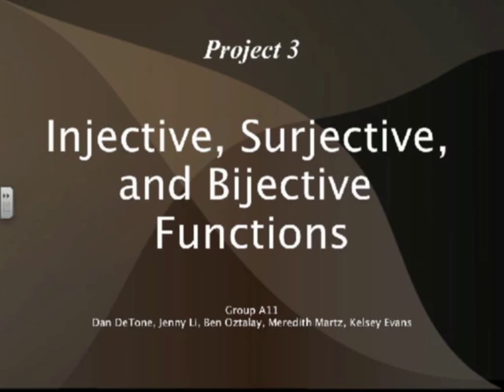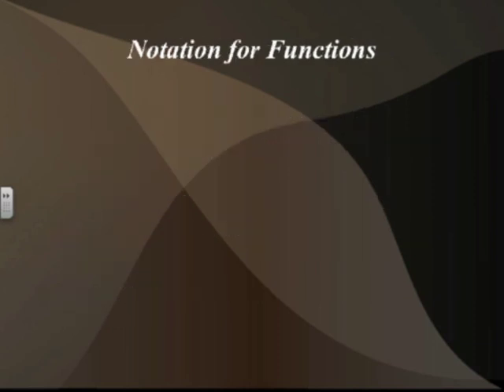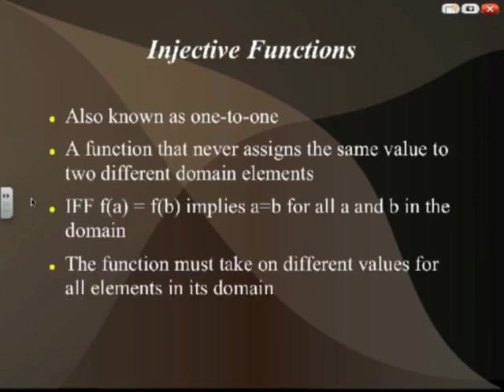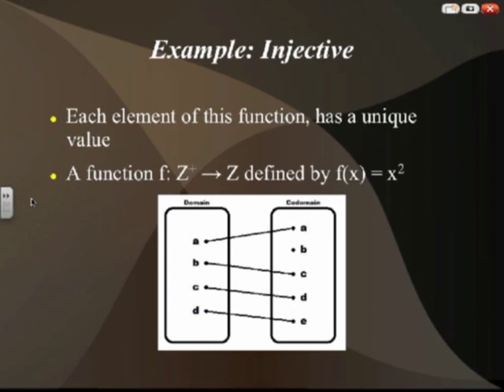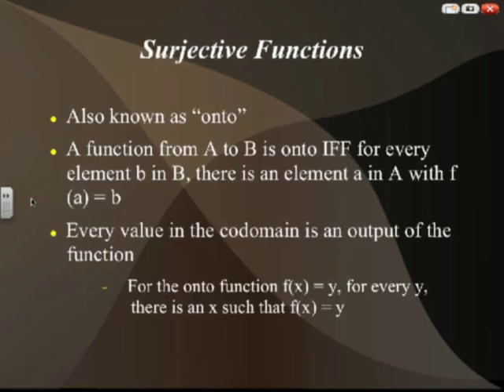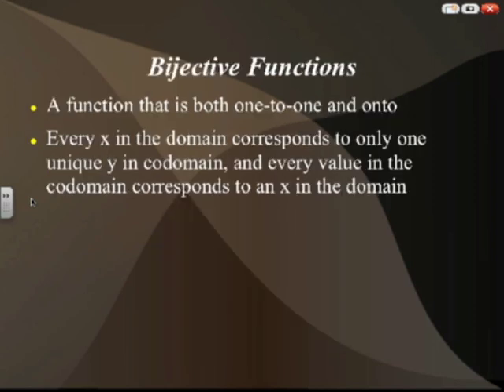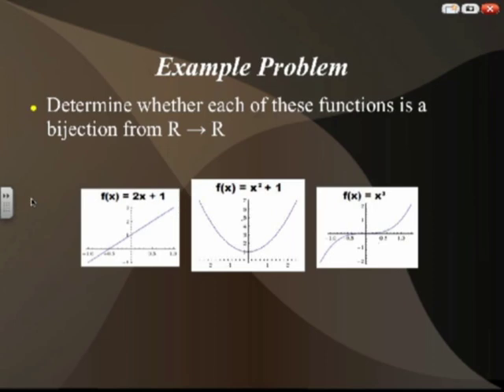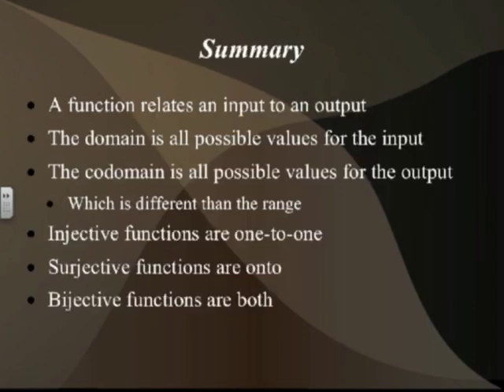EECS 203 - Functions: Injection, Surjection, and Bijection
This is a video project for EECS 203 at the University of Michigan. This video covers functions, domain and codomain, injective functions, surjective functions, and bijective functions.